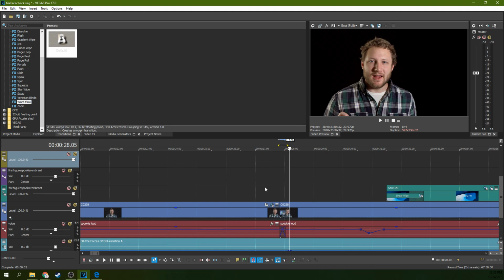How to Hide a Jump Cut with the Warp Flow Transition: Vegas Pro 17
How to use the new transition effect "Warp Flow" in Vegas Pro 17 to hid jump cuts and look like you can say everything right in one take.

My Studio Headphones: